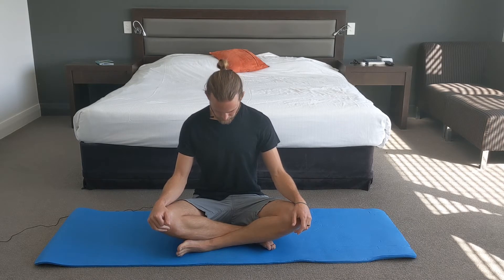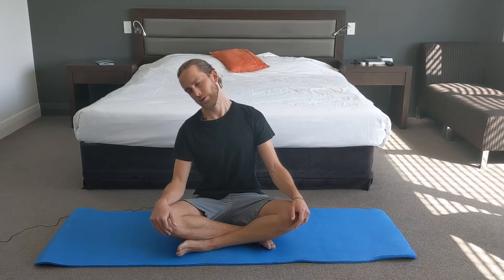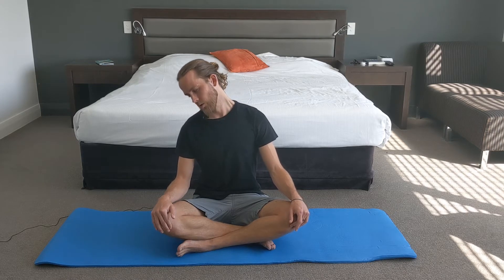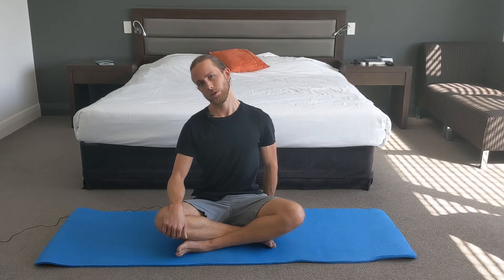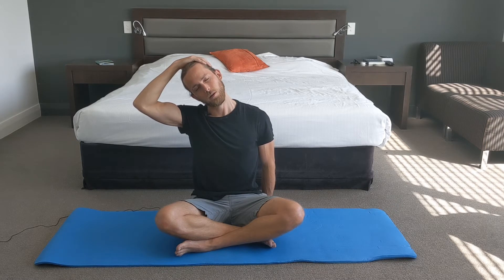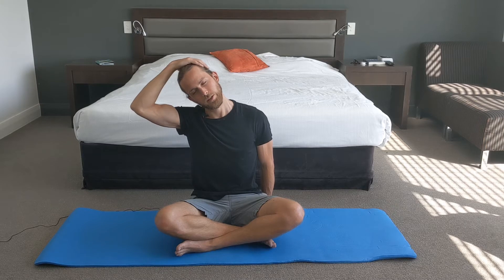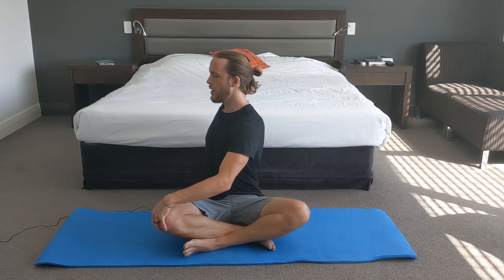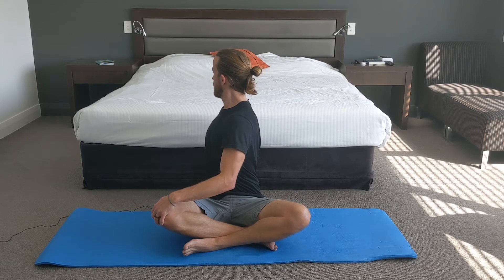Breathwork Warmup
You warm up for physical exercise (at least you should) so why not warm up for your breathing exercises. This short practice will help release tension, improve capacity and ensure optimal breath mechanics.

I am a Wim Hof Method Instructor, Breathwork Facilitator & Physiotherapist, offering 1:1 virtual and personal classes, workshops and corporate wellness programs.

~ Happy Breathing ~